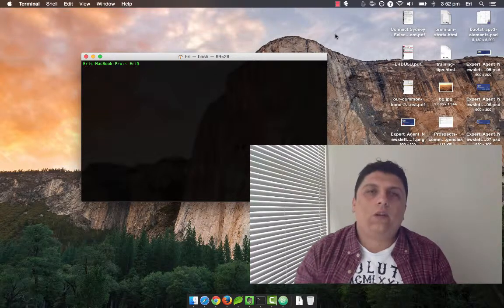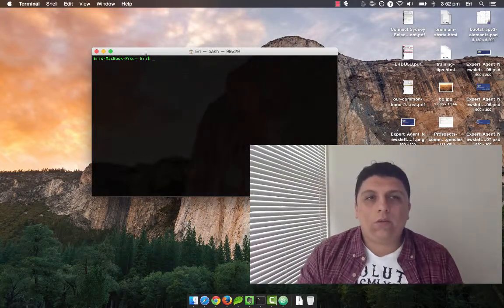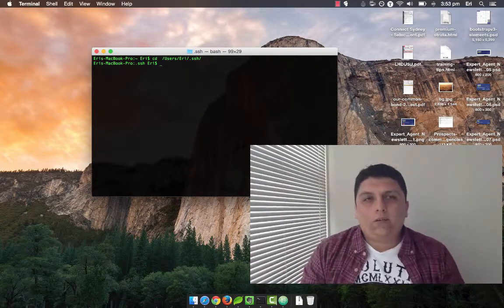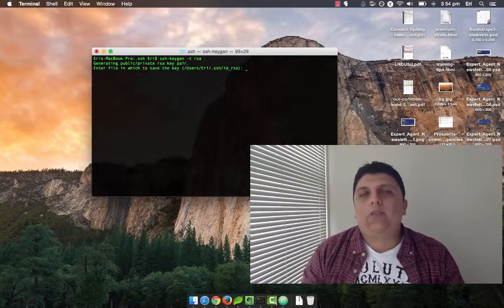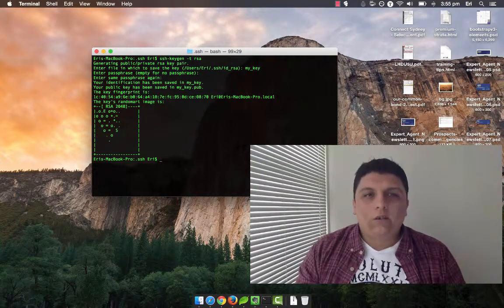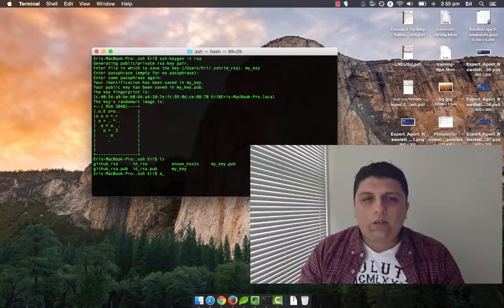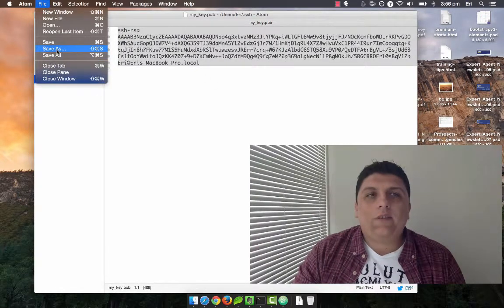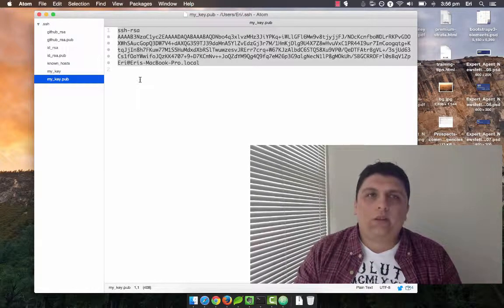Setting up a SSH public key on a Mac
Simple and easy to understand tutorial about how to create a public key for SSH use.